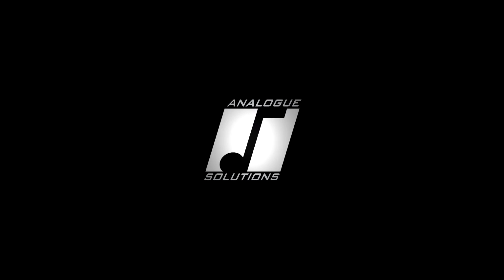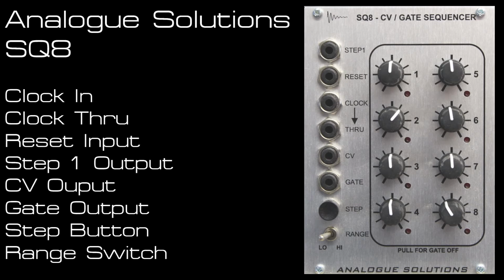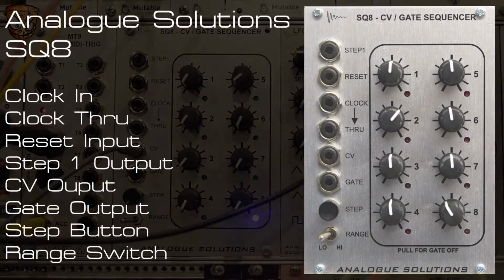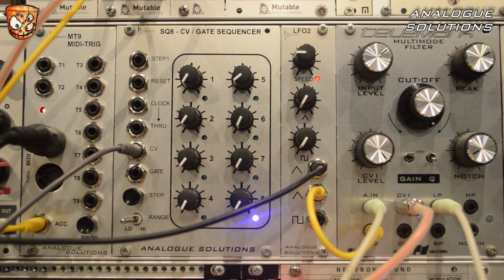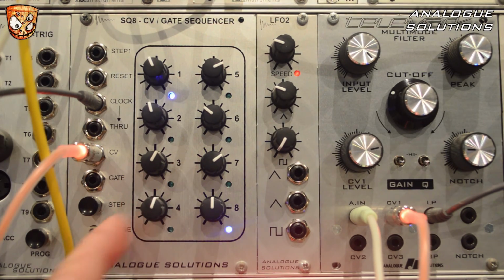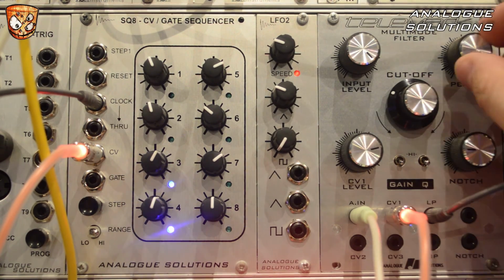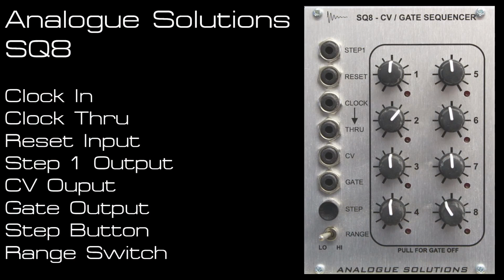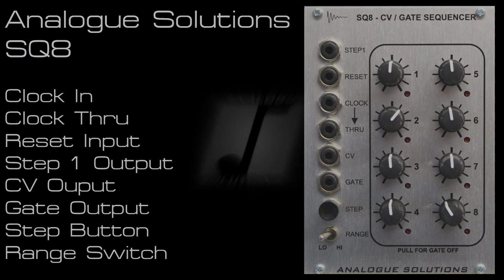Analogue Solutions - SQ8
Great 8 step CV and gate sequencer from Analogue Solutions. Push / pull knobs for the gate sequencer, CV range switch, step 1 output (sendings a pulse/trigger on step 1, great as a divide by 8 output against the clock running the unit), clock through and works up into audio rates really well.

It allows those of you that want to support to subscribe to support my modular videos at a rate of anything from $1 per video or with the monthly cap you can set just $1 a month. Seems like a strange idea and I wasn't into at first but it was sold to me (by one of the viewers I chat to on twitter) as a way for any "fans" to buy me a coffee / beer if they want to as a thank you for the work that goes into the videos. I'd really appreciate anything anyone wants to offer as if it builds up to even a small amount then it will enable me to keep setting time aside and carry on provide new videos every week. The content will never be a "pay to view" and will always be free on this YouTube channel.